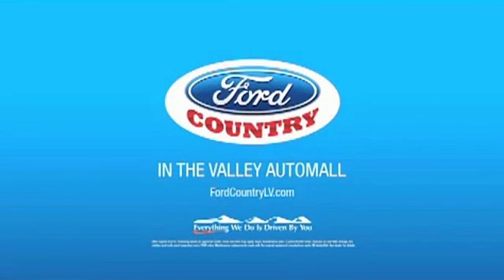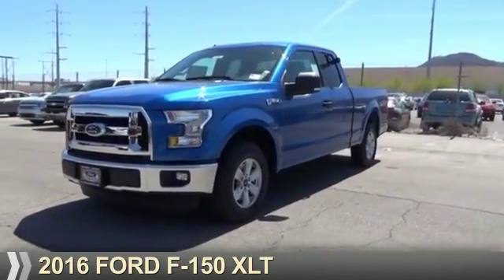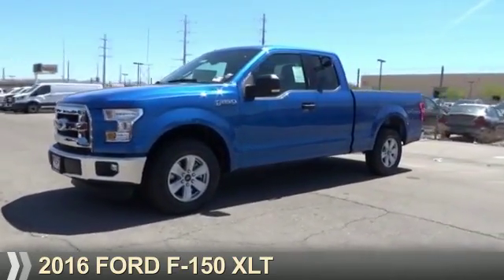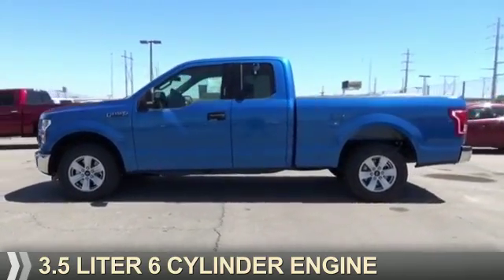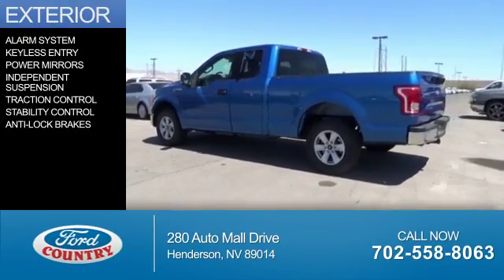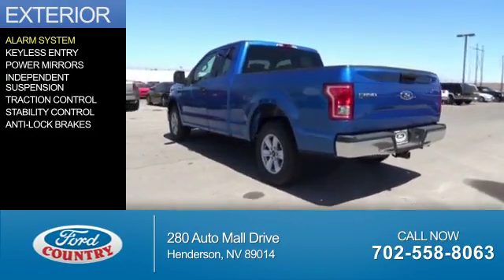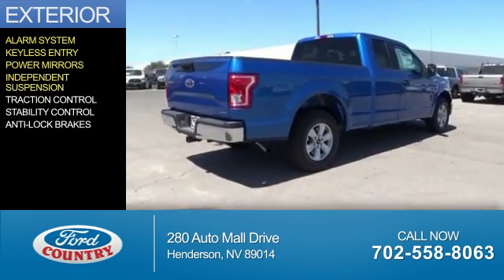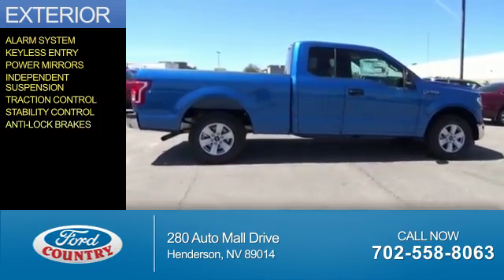2016 Ford F-150 53381 - Henderson NV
Year: 2016
Make: Ford
Model: F-150
Trim: XLT
Engine: 3.5 liter 6 Cylindercylinder 2WD
Transmission: 6-Speed Automatic Electronic
Color:
Mileage: 0
Address:
VIN:1FTEX1C89GKD89289